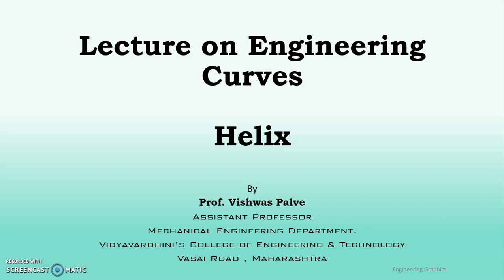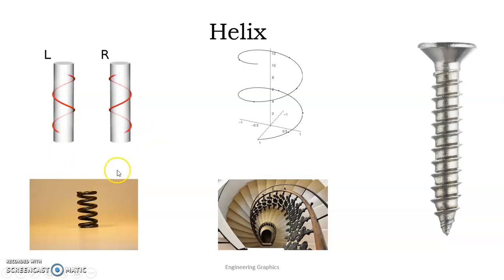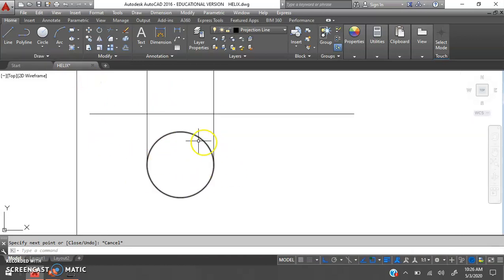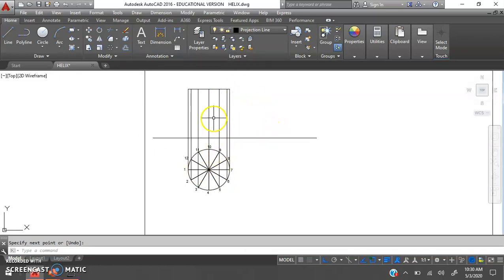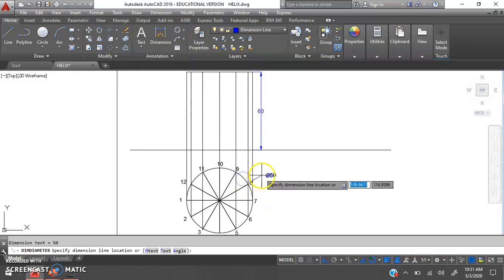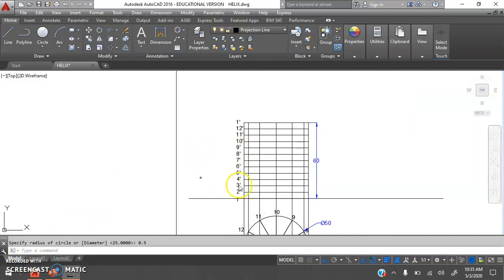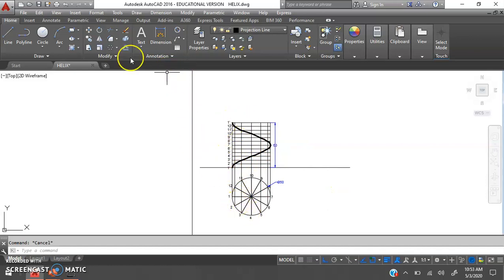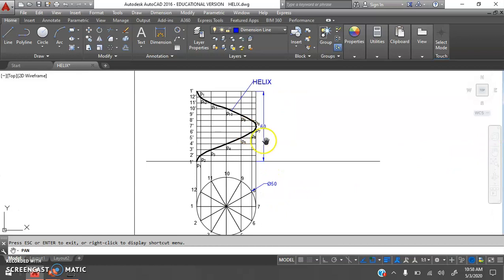How to draw of Helix | Engineering Graphics by Prof. Vishwas Palve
This video gives step wise information to  construct Helix .
Prepared by Prof.Vishwas Palve
Vidyavardhin's College of Engineering and Technology.